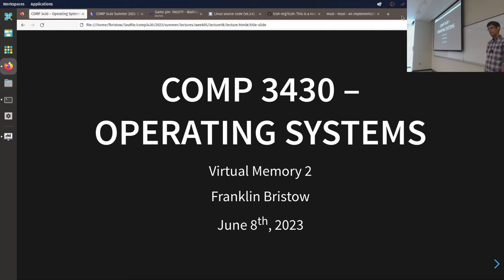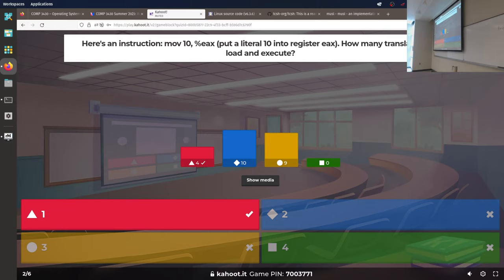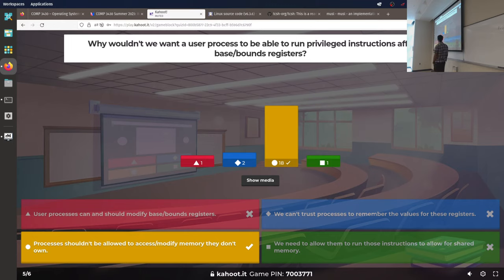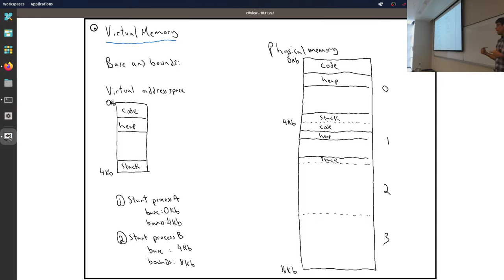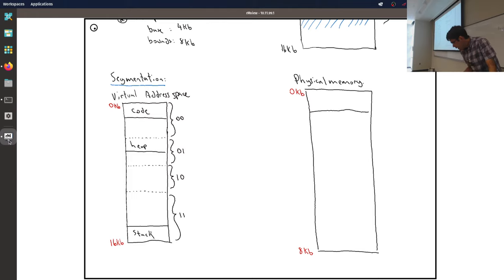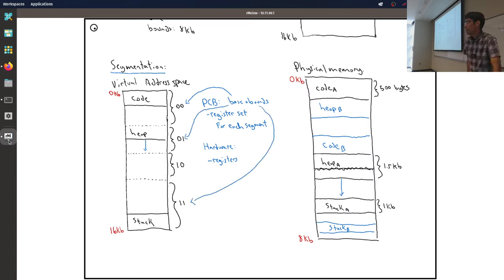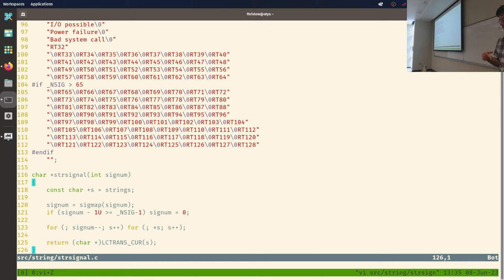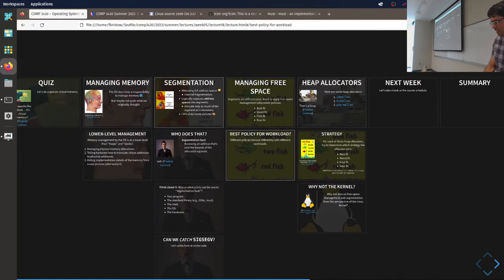COMP 3430 Summer 2023 Lecture 18 (June 8, 2023)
Last class we took a look at the layout of virtual address spaces from the perspective of a process, determined who or what is responsible for each "segment" of memory, and took a look at some heap allocators.

Today we're going to look at how the OS enables this, digress a bit and see what "Segmentation fault" actually means, spend some time deciding why we need to look at heap allocators when we're talking about virtual memory, and apply some memory allocation policies ourselves.